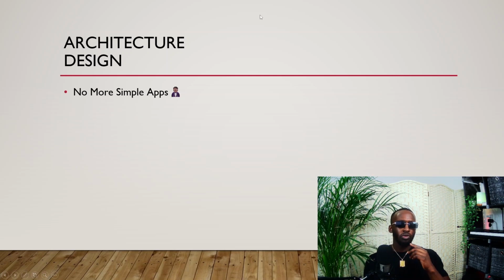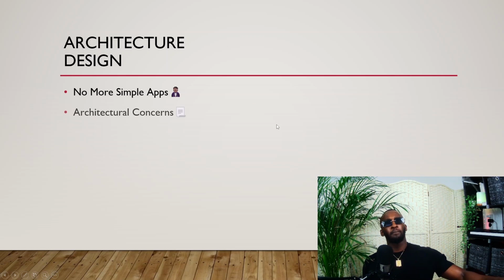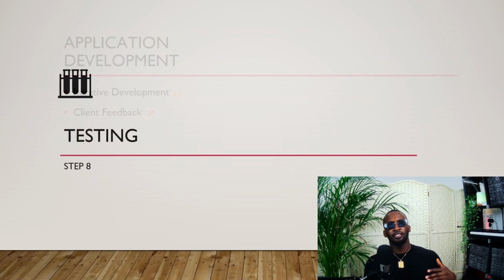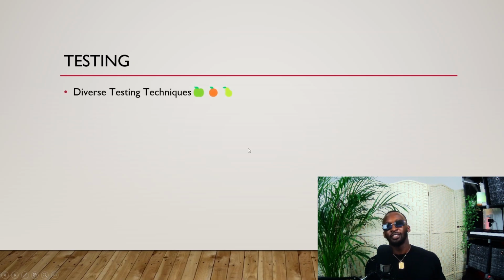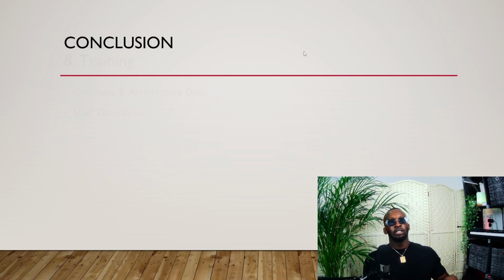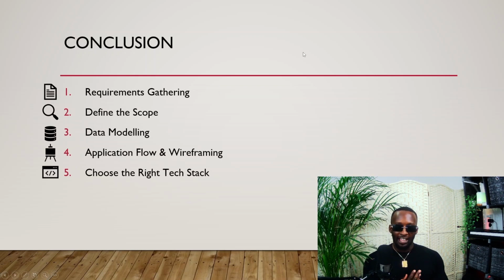Software Development & App Design 101 - Part 2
Dive into the latter half of a 10-step guide to designing a successful application, covering crucial stages from architecture to documentation. Learn from expert insights, real-life anecdotes, and practical advice to navigate the complex digital landscape. Perfect for both budding developers and seasoned tech enthusiasts looking to refine their app-building process.

00:00 - Introduction
__:__ - Step 6: Design the Architecture
__:__ - Step 7: Develop the Application
__:__ - Step 8: Testing
__:__ - Step 9: Deployment and Maintenance
__:__ - Step 10: Documentation and Training
__:__ - Conclusion